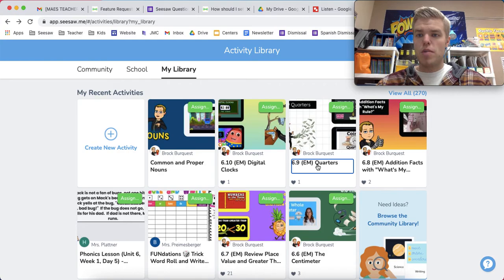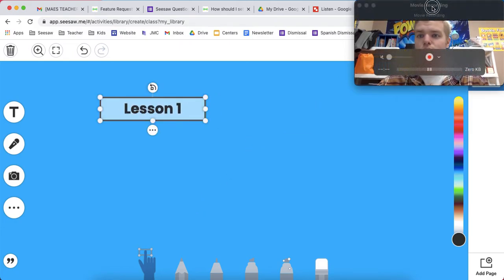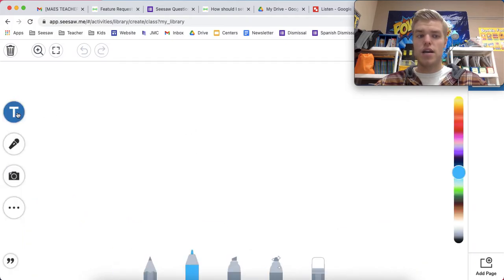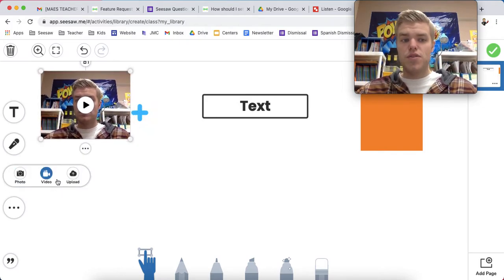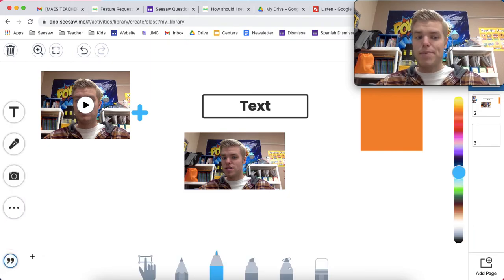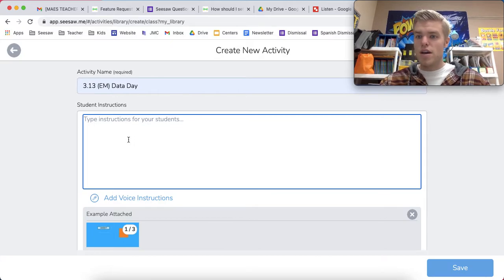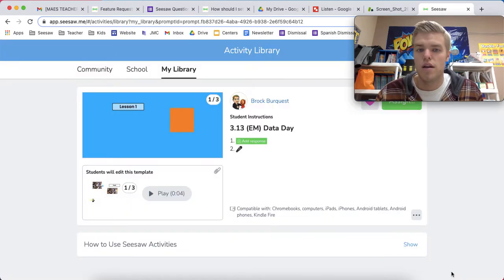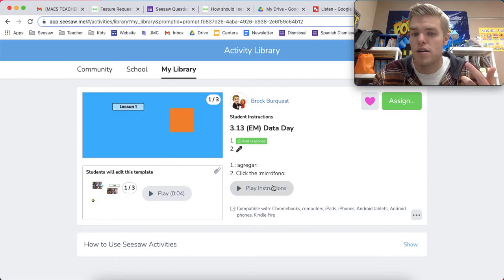Using all the Tools to Make a Lesson in Seesaw